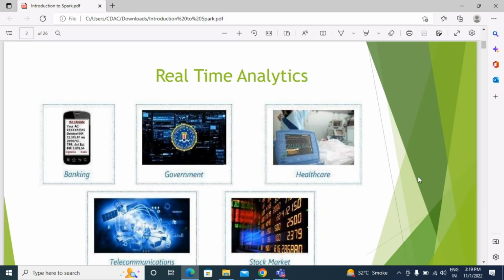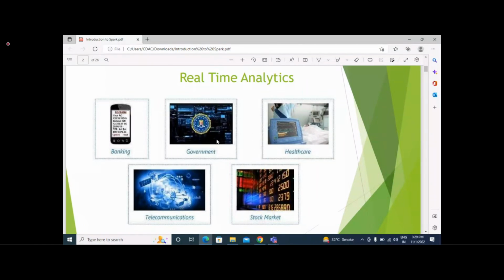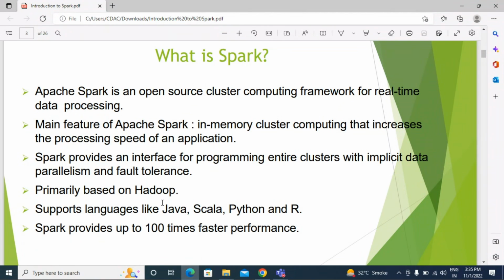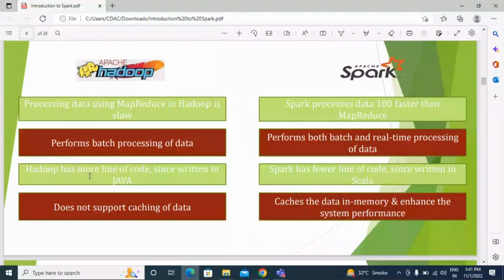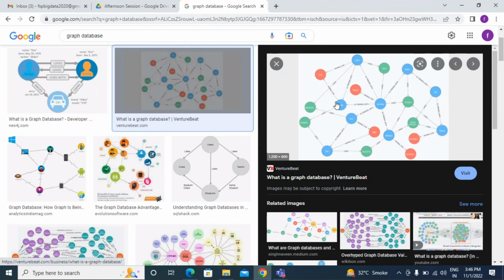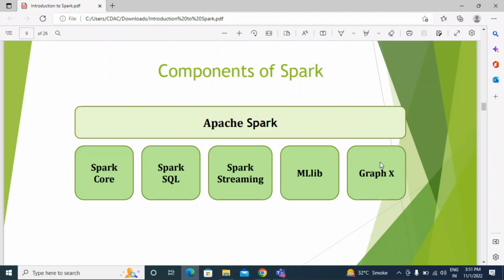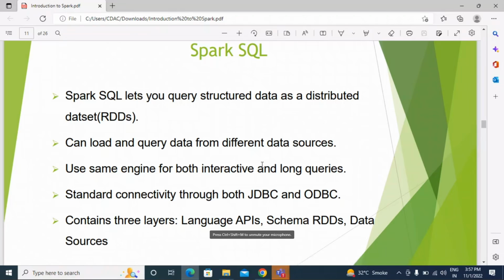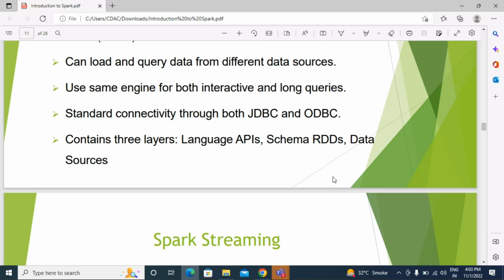Big Data Online Class Day 23